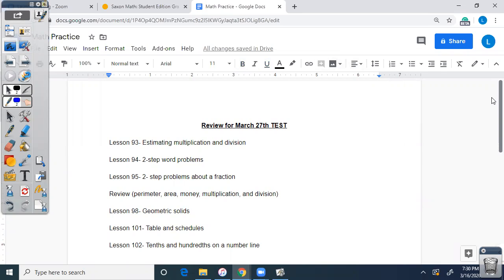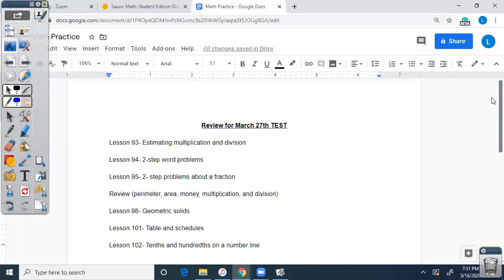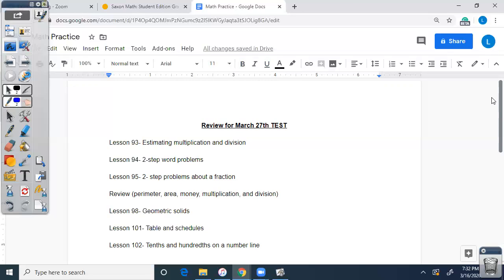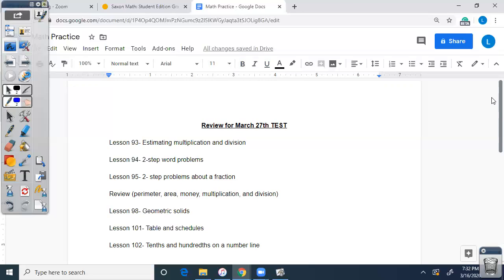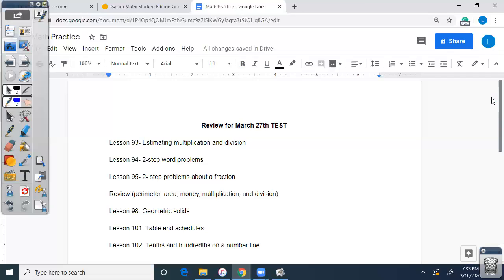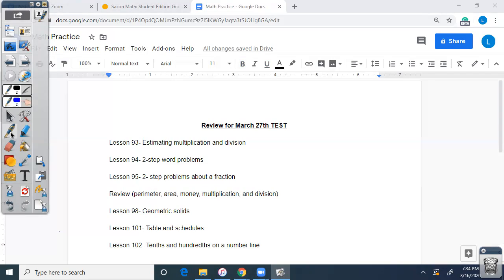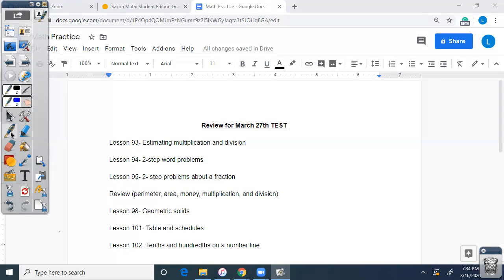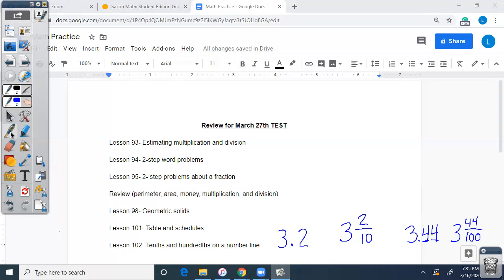Saxon Math 4th Grade March 27th Test Review